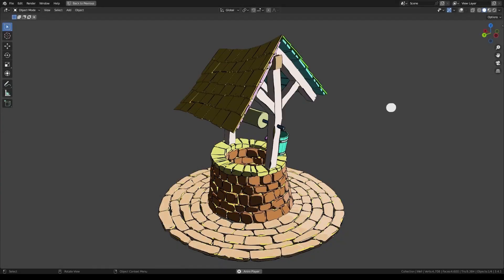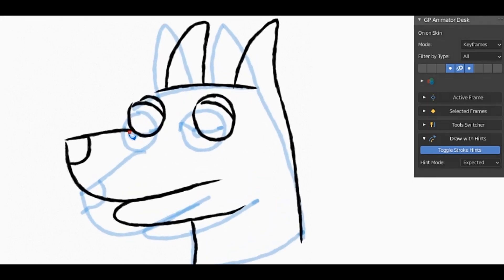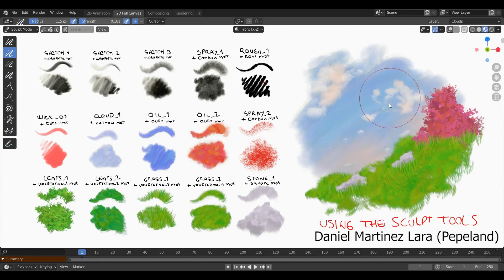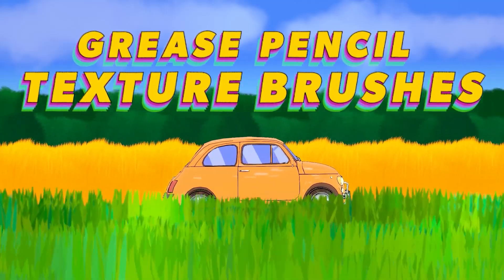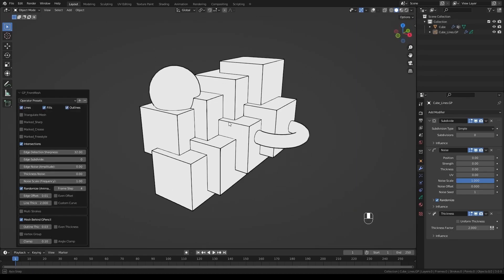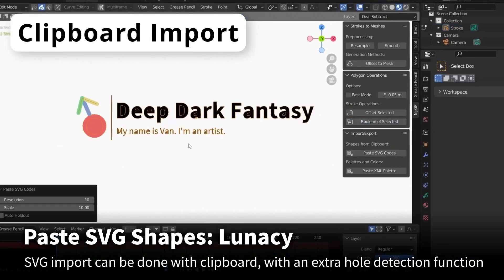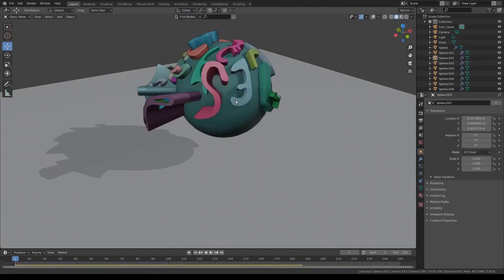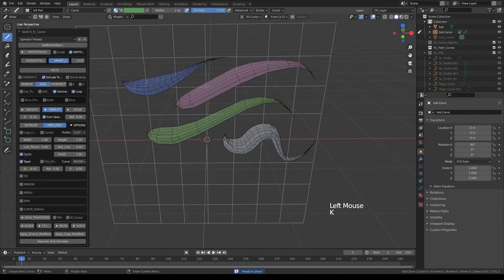Great Blender Grease Pencil Addons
In today's video, we are going to talk about the best grease pencil add-ons that you can use nowadays.

00:18 Grease Pencil Draw Transform:

00:55 Gp Animator Desk:

01:44 Grease Pencil Texture Brush Pack:

03:30 Grease Pencil From Mesh:

04:55 NijiGPen:

06:19 Sketchn'Carve:

⍟Modeling:
Kit Ops 2 Pro

⍟Architecture/Rendering
CityBuilder 3D

⍟Vegetation
scatter

⍟Materials/Texturing
Decalmachine

⍟ Cloth Simulation:
Simply Cloth

⍟UV unwrapping
Zen Uv

⍟Rigging&Animation:
Human Generator

⍟Sculpting
Sculpt+Paint Wheel

⍟Retopology
Retopoflow

⍟Ready Vehicles
Car Transportation